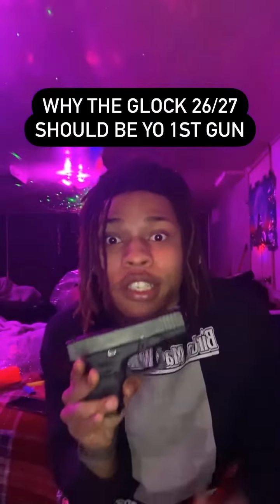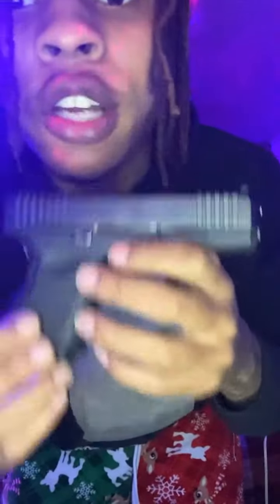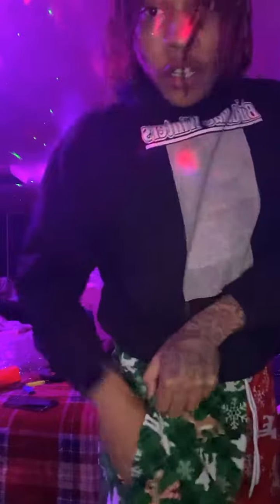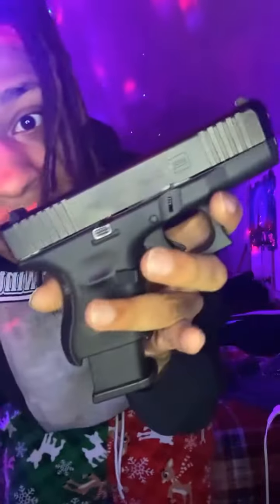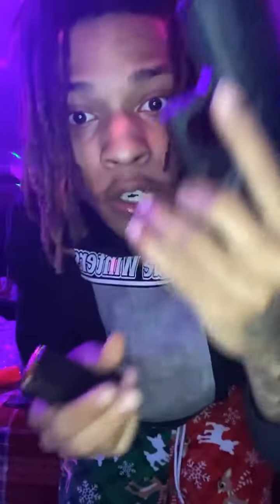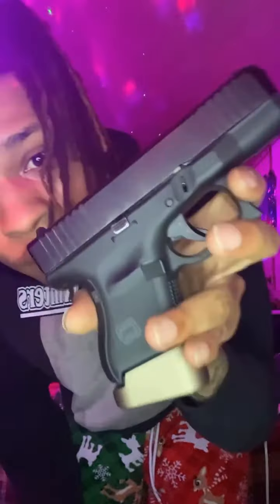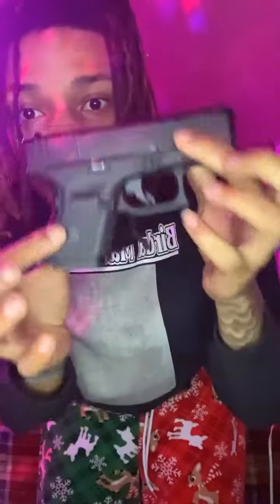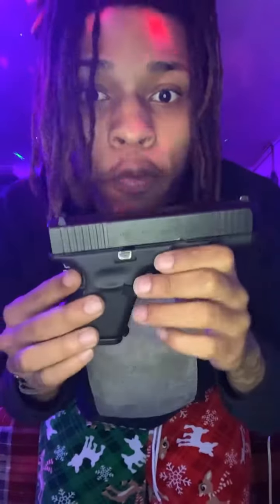Why the Glock 26 should be your first gun!!!